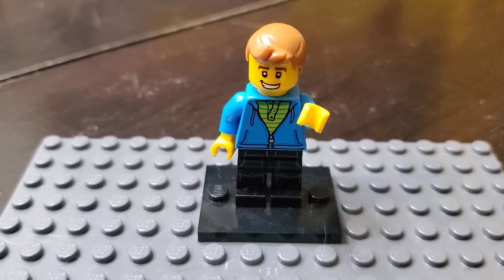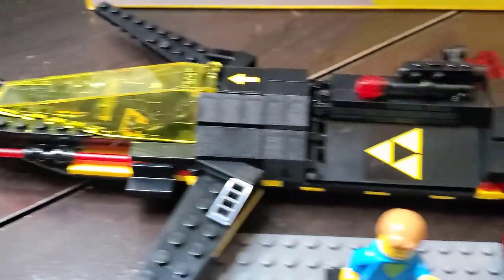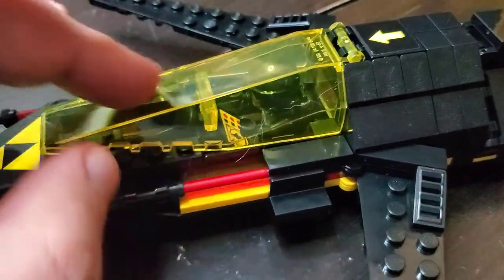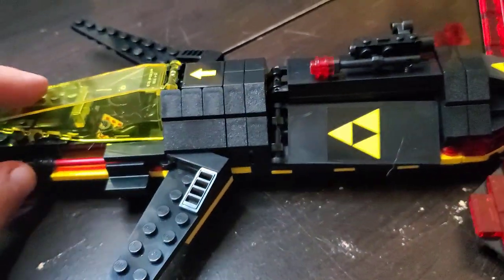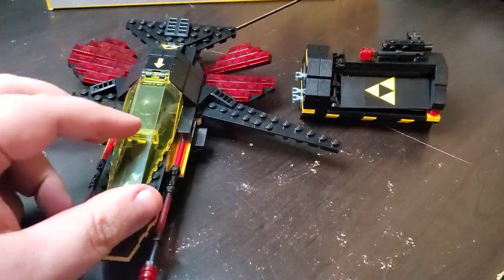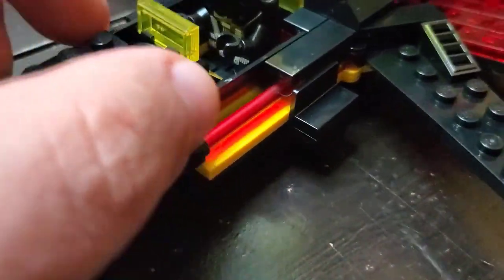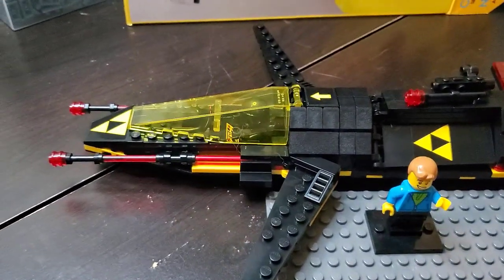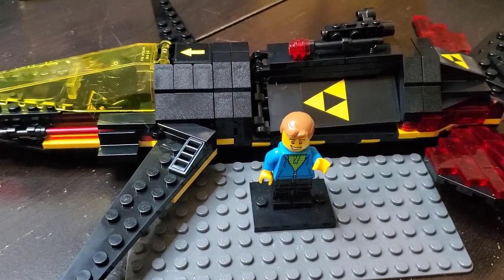Matt's Thoughts: Blacktron Cruiser | 40580 (GWP)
Matt's thoughts on the 2023 GWP release of the Blacktron Cruiser (40580)

Catch my Weekly LiveStreams on Twitch - Every Tuesday 6pm and Saturday 9am Eastern!